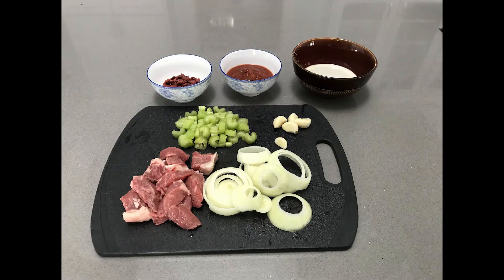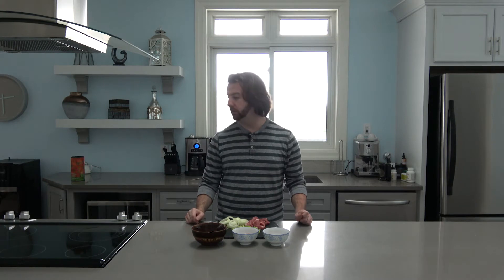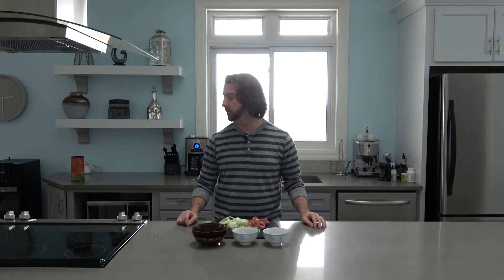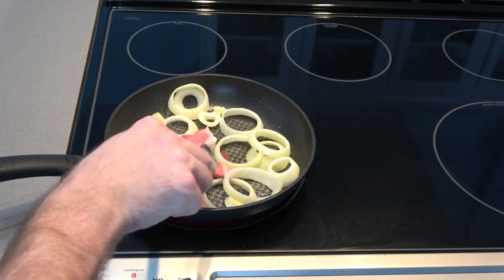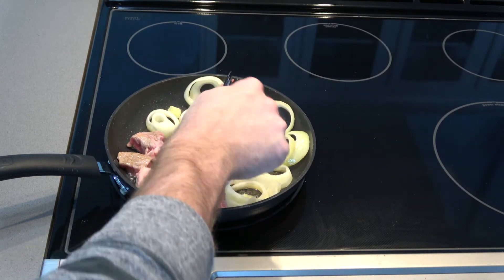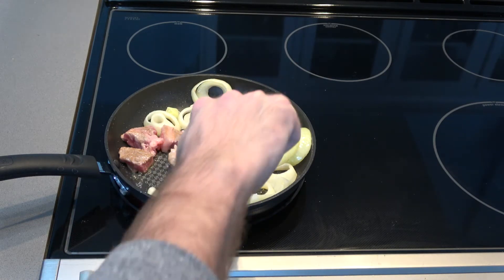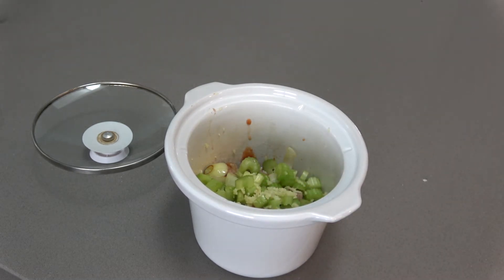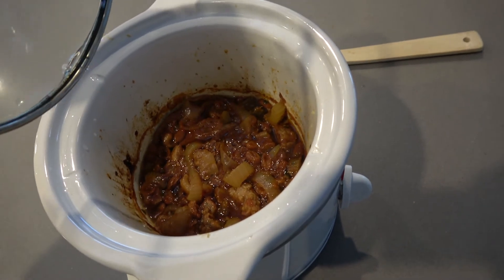Cooking with Chinese Herbs: Gou Qi Zi (Goji Berry) Beef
In this video I teach you how to make a beef stew using Gou Qi Zi (Goji Berry).  Gou Qi Zi is a traditional Chinese herbal medicine used to boost kidney and liver health, nourish the blood & jing-essence, as well as improve eye health.

Ingredients

3/4 Cup Soup Stock (Beef or Vegetable)
3/4 Cup Salsa
Stewing Beef or Substitute
1 Onion cut into slices
30 gram (one ounce) of dried Gou Qi Zi
1 Stalk of Cellary
Garlic Cloves

Slow Cook for a couple of hours until done and serve on rice, or in my case cauliflower rice.

Sign Up for our FREE e-mailing list for great tips on staying naturally healthy!